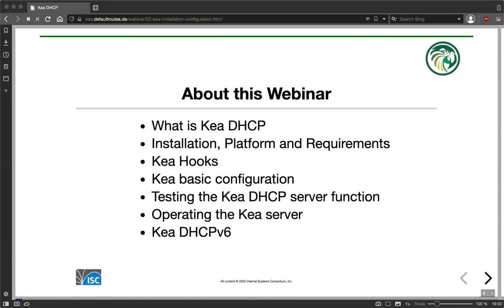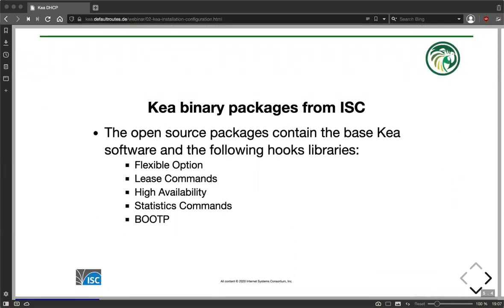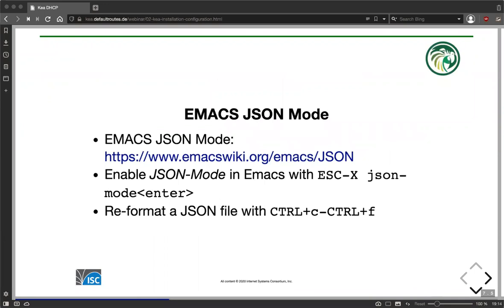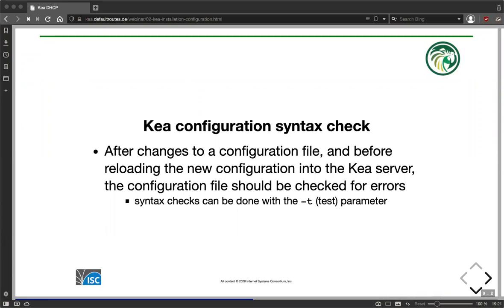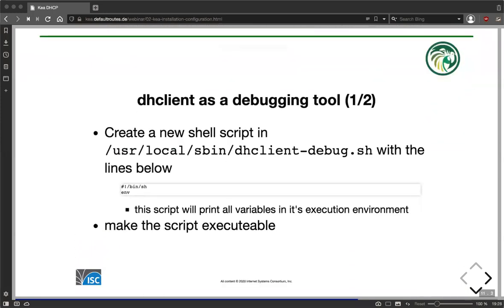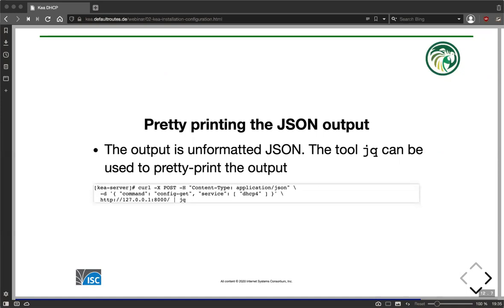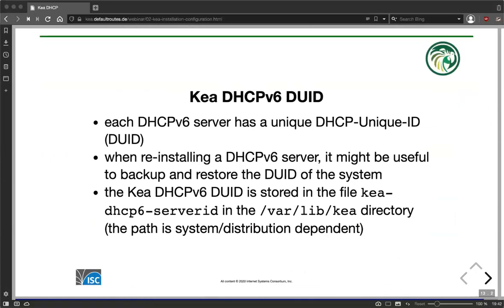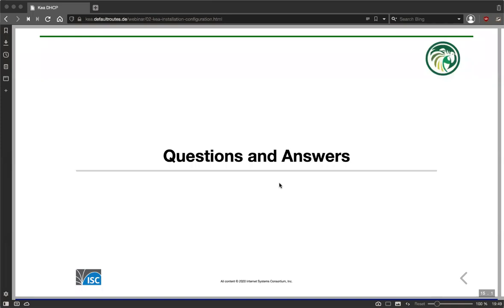Using the Kea DHCP Server - Session 2 of 6. Installation and Configuration, 20 September 2020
This series of six 1-hour webinars, presented by Carsten Strotmann, will enable a LINUX or UNIX system administrator to successfully deploy the open source Kea DHCP server. We will begin with a review of DHC protocol basics. Attendees will learn how to install, configure and monitor a DHCP server to assign dynamic and static IP addresses and IPv6 prefixes and configure appropriate client options, such as the default gateway and DNS server. The slides for this session are available

The Series
Session 1. DHCP fundamentals, DHCPv4 vs DHCPv6 differences
Session 2. Kea installation and configuration
Session 3. Kea lease allocation, client classification, and option assignment
Session 4. High Availability and DB Backends
Session 5. Monitoring, Logging and Stork
Session 6. Migrating to Kea from ISC DHCP

ISC is the developer and maintainer of the ISC DHCP and Kea DHCP software systems. This work is supported by the sale of hook libraries that extend the management capabilities of Kea, and by software support contracts.